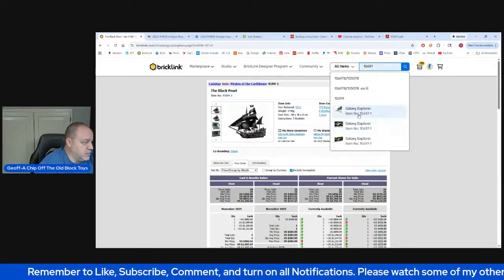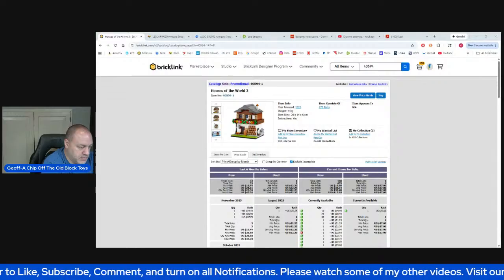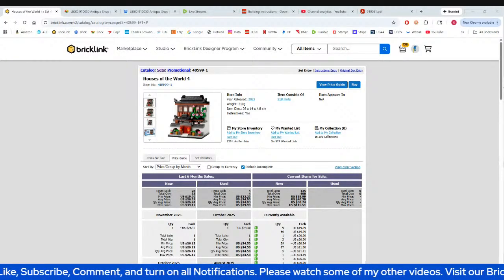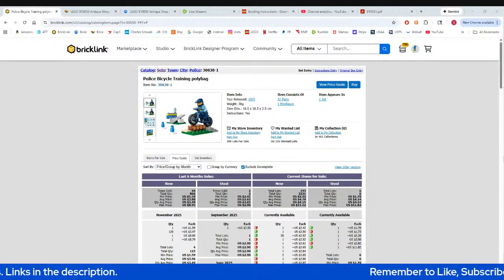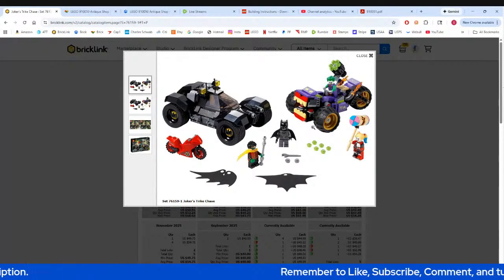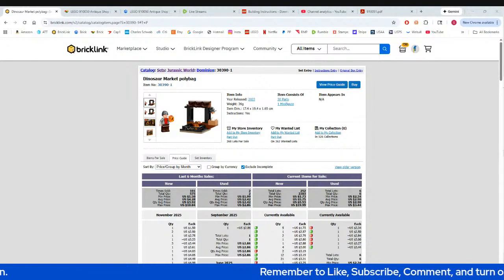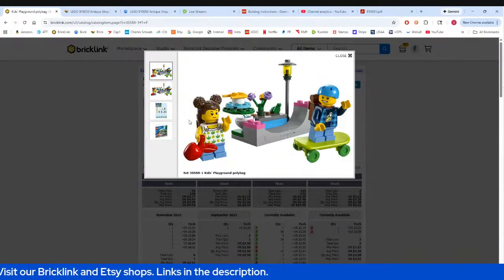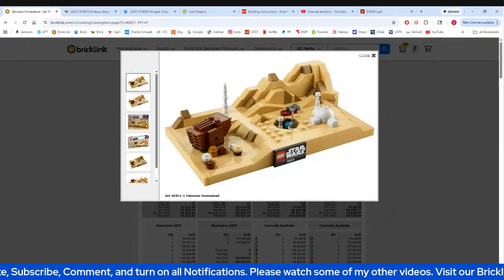Pop Up Livestream I am all out of sorts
Join me and let's chat.  Before I can start building the Amusement park I announced this morning, I need to find out what I have before I can build.  I think Nancy Pelosi said something similar once "We need to pass this bill so we can see what it is in it".  This part of the build I don't find amusing.

Etsy Akro-Mils smaller Dividers: